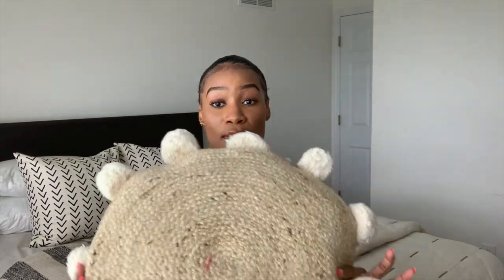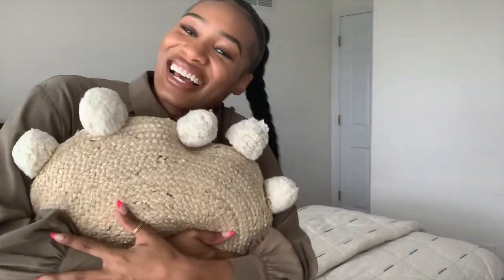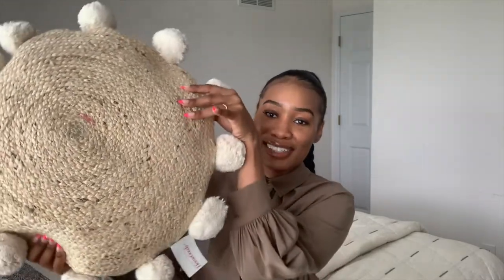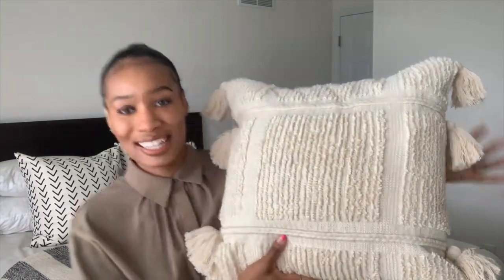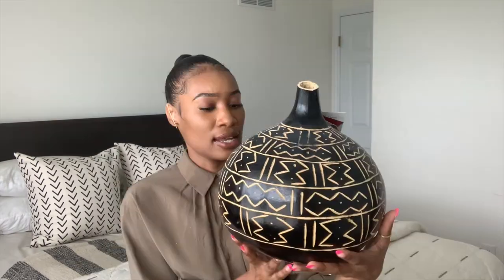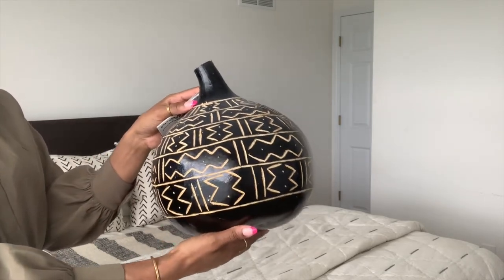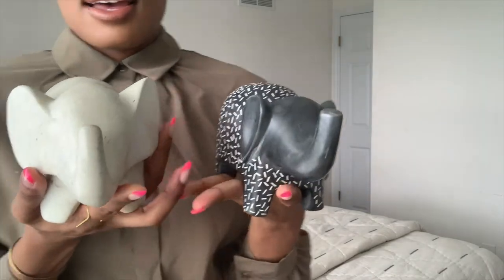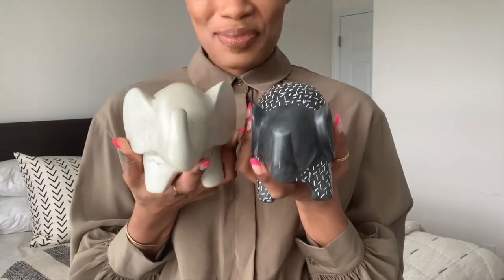Homegoods Haul | Budget-Friendly Home Decor | 2021 | BRITTLATHRECE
Hey Y'all! Today I am sharing a budget-friendly Homegoods Haul. Each item was less than $30, and really complimented my desired home aesthetic. Drop a comment to tell me where you like to shop for home items.